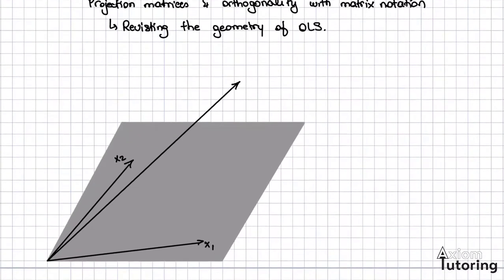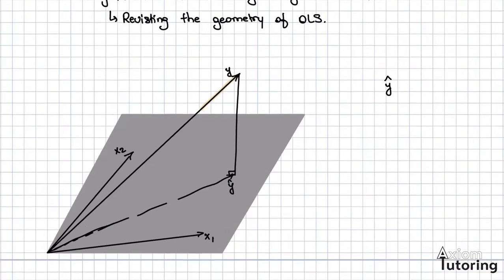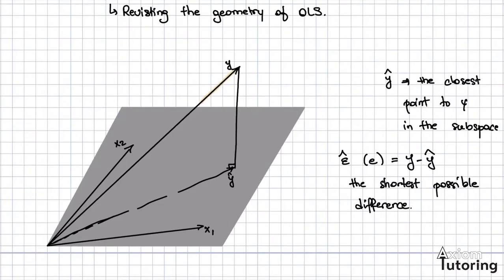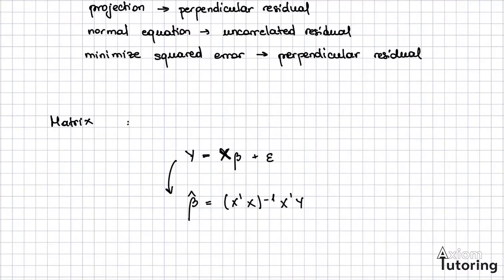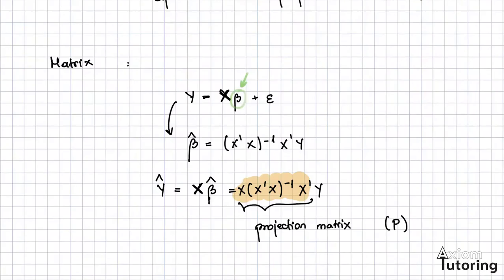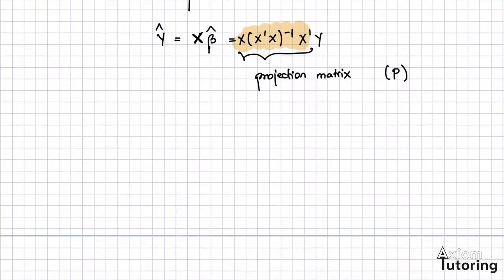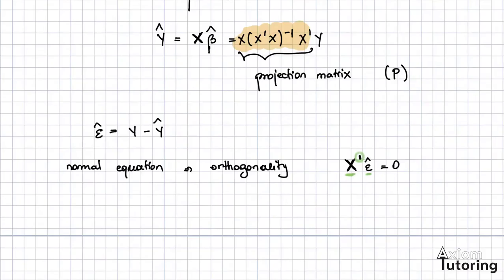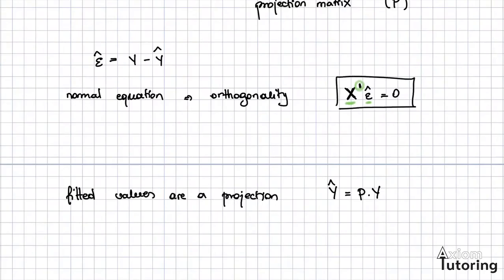24 The matrix notation and projections revisiting geometry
This video explains the connection between Ordinary Least Squares (OLS) as a projection and its matrix notation. It revisits the concept of a fitted line being the closest possible to the data cloud, with residuals forming a right angle. The explanation then delves into why OLS matrix notation is crucial for understanding OLS as a projection. The video demonstrates how projecting the vector y into the subspace defined by x1 and x2 results in the fitted value y-hat, which is the closest point in that subspace to y. It also highlights that the residual vector is orthogonal to this subspace. The discussion moves to the OLS matrix form, showing the beta-hat solution and the resulting y-hat, which leads to the identification of the projection matrix. This matrix takes any vector, like y, and projects it into the subspace spanned by the columns of x. The video also clarifies the orthogonality condition of the residuals in matrix form, emphasizing that the residual is perpendicular to every column of x and thus the entire subspace. This understanding helps explain why OLS residuals meet the fitted line at a 90-degree angle. Ultimately, the matrix notation reveals the underlying structure of OLS, confirming that fitted values are a projection and that the regression line is the closest point to y in the space spanned by x. Subscribe to @AxiomTutoringCourses for more economics tutorials. And visit AxiomTutoring.com to find a tutor tailored to your needs.